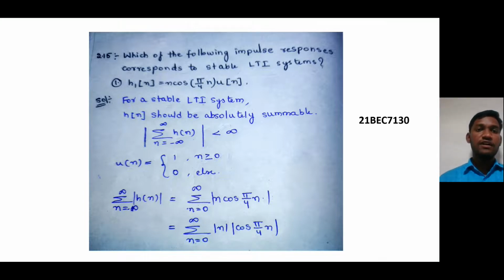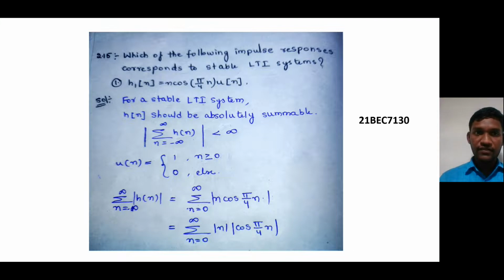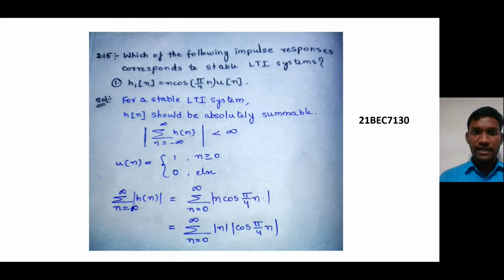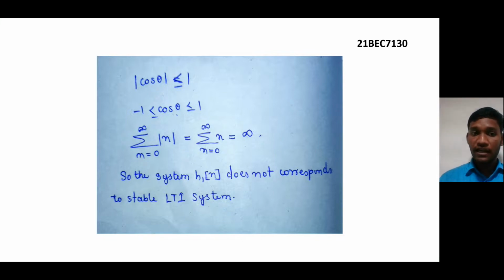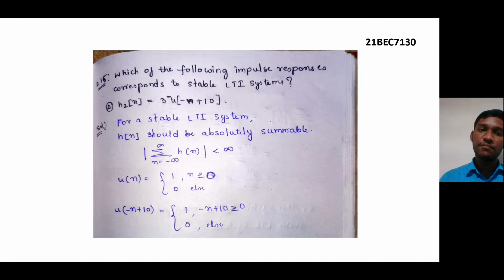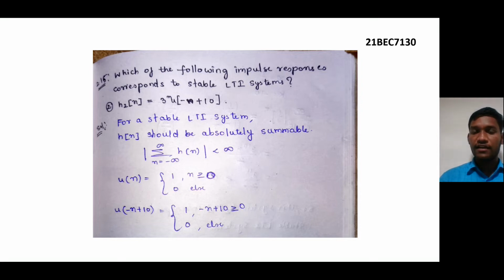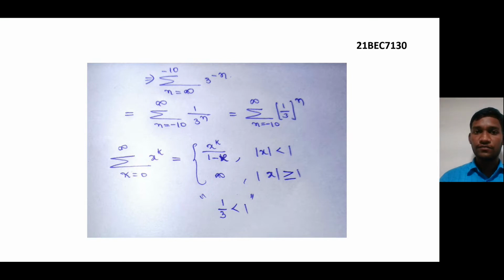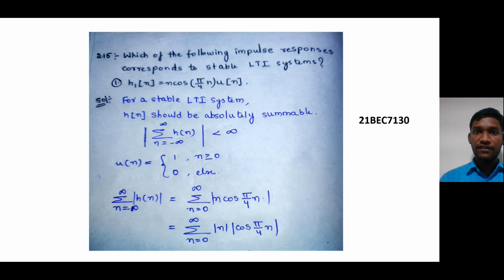How to determine whether a given system is Stable or not ?